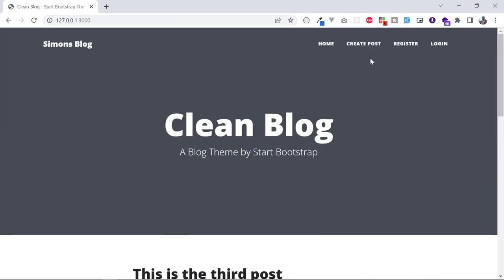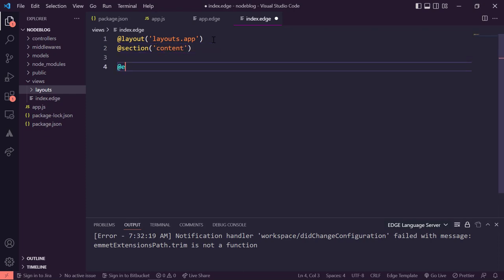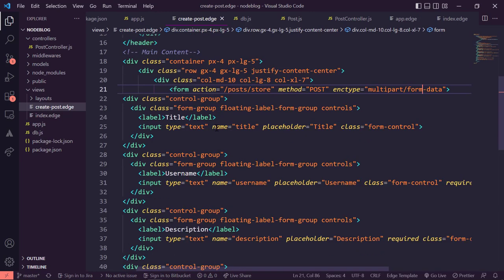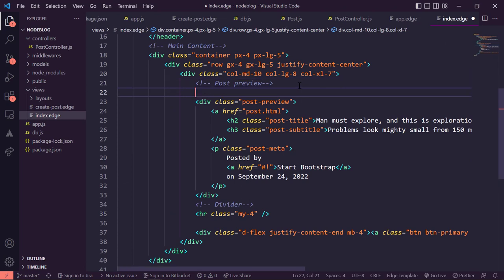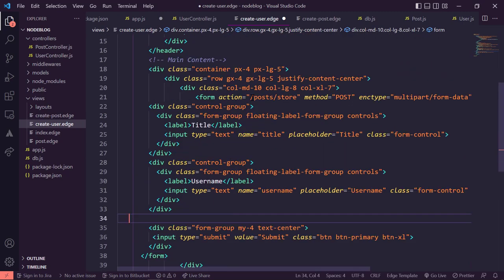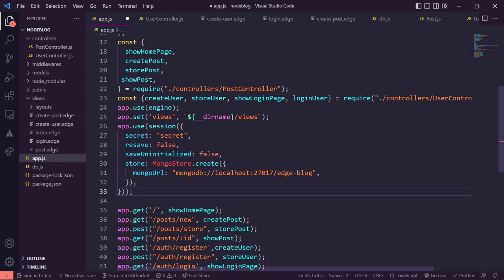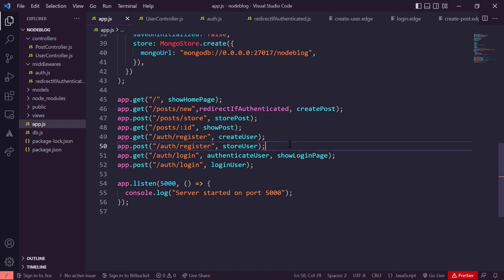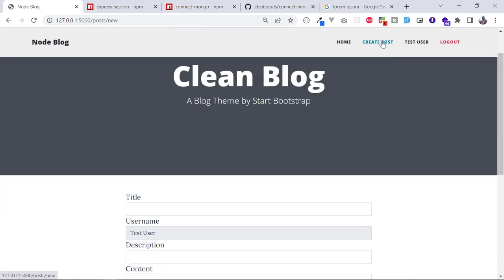Build a blog application from scratch with node js and express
In this video, we use node JS and express framework to build a blog from scratch. In the process of building the blog application, you will get to learn many node js concepts like Create, read and update in node js, user authentication among others.